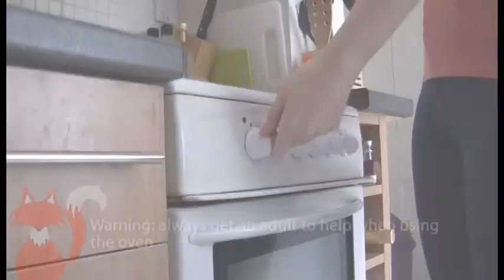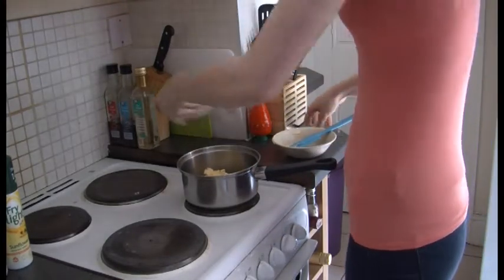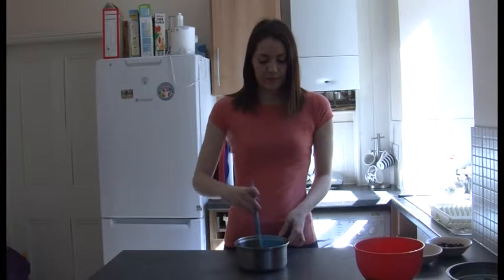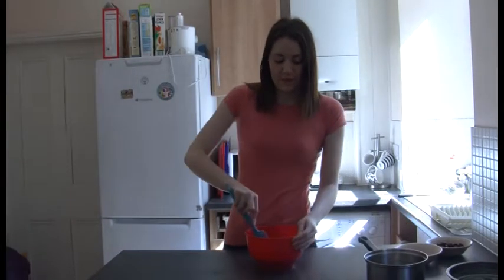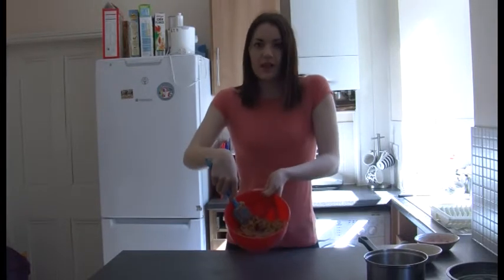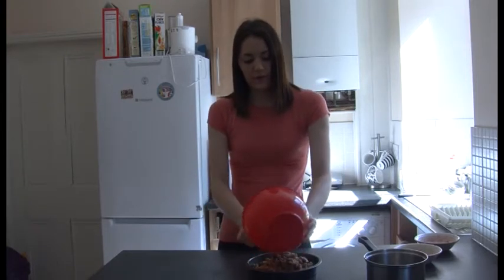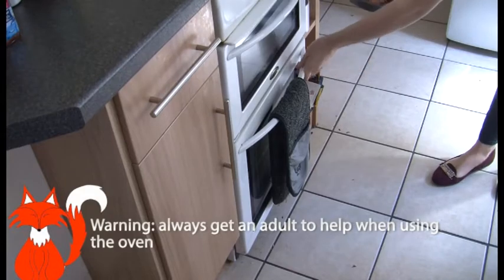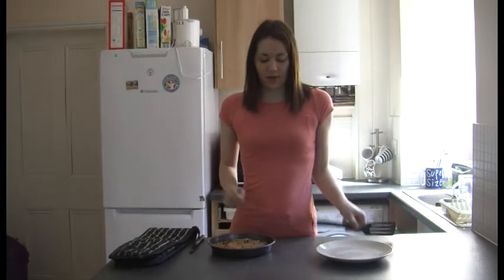How to: make cherry flapjacks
Learn how to make cherry flapjacks with Crafty Kids.